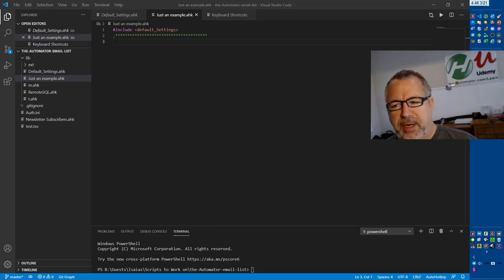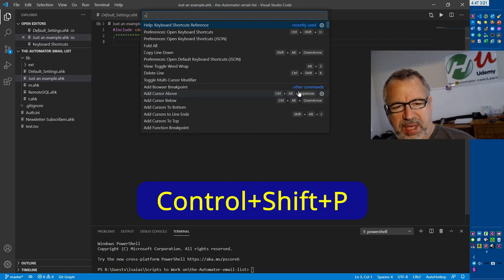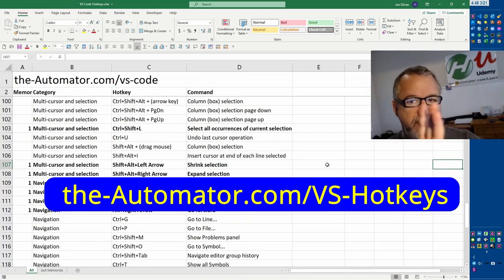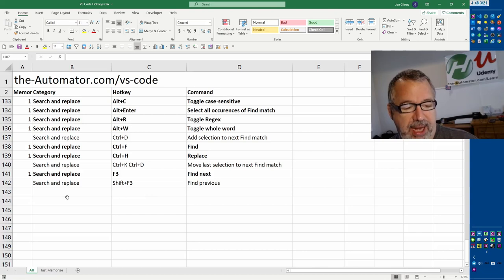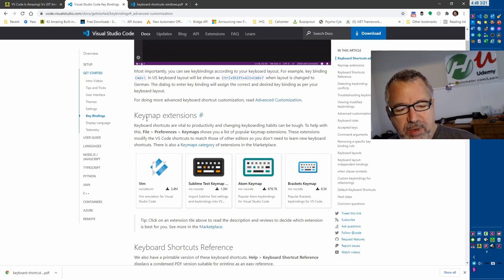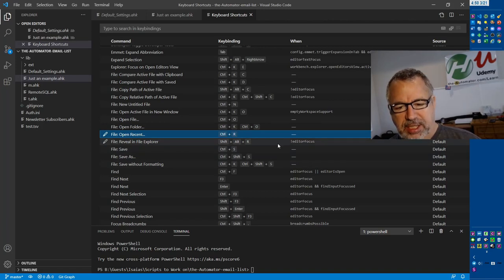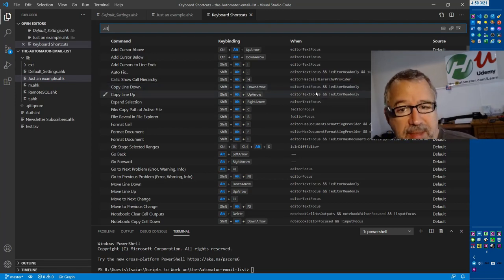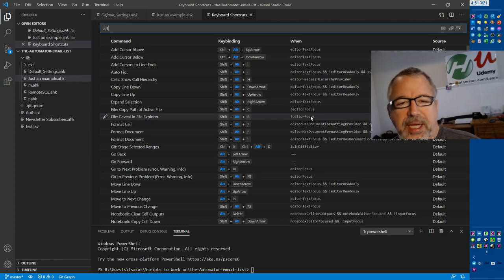How to print out, change and use Built-in VS code Hotkeys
In this video I show you how you can get a list of built-in hotkeys for VS Code.  I also show how you can assign your own hotkeys that make sense to you or import extensions that remap the hotkeys for editors that you're used to.

To get the file I mention in the video go here:  the-Automator.com/VS-Hotkeys

Here is where you can get the extensions for adapting VS code to other editor's hotkeys